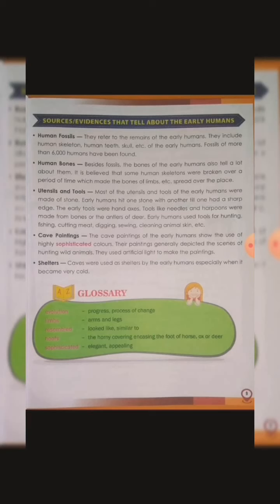SJS-Civil-Lines/Social-Studies/Class-5/Chapter-1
Continuation of Evolution of Mankind